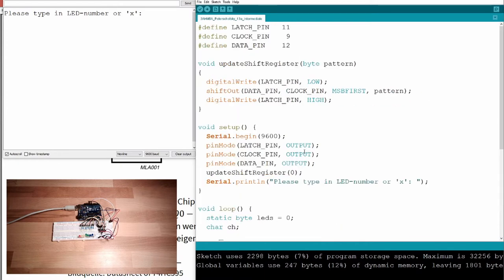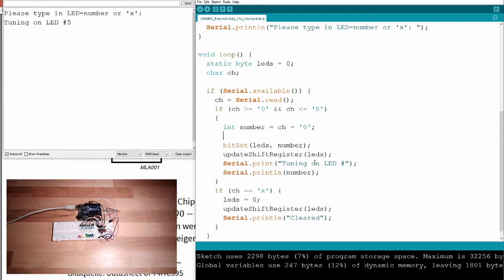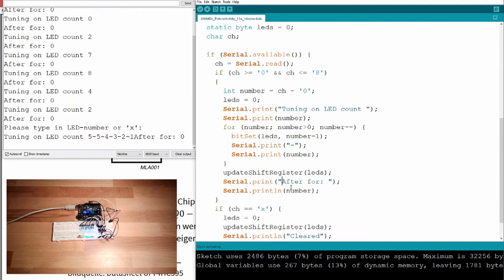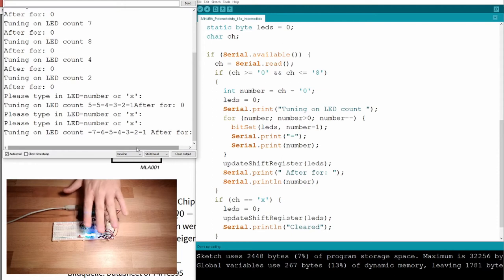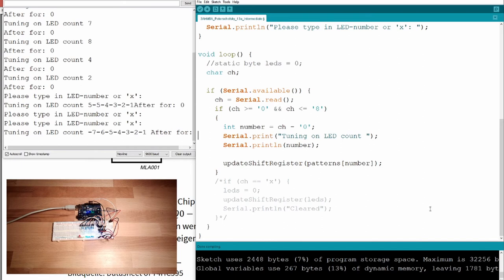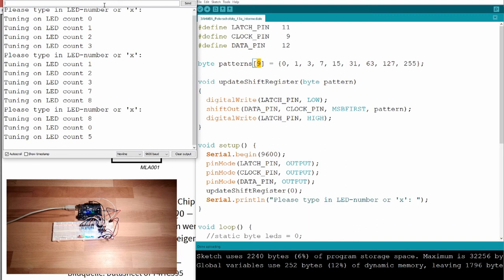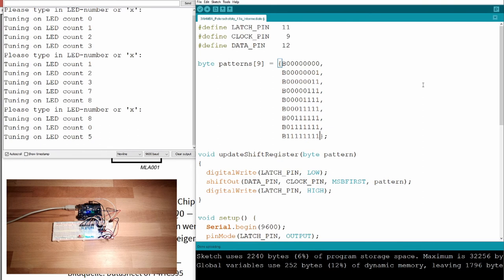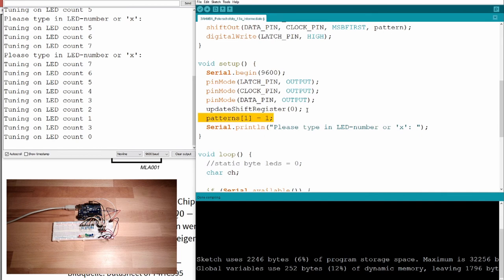Arduino 18: For And Array (Old)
This video covers some software-commandes which are important for the future programs. It describes "arrays" and a "for"-loop

things explained:
array, const, for